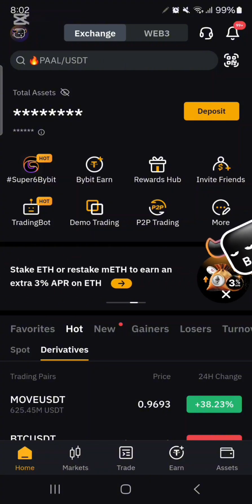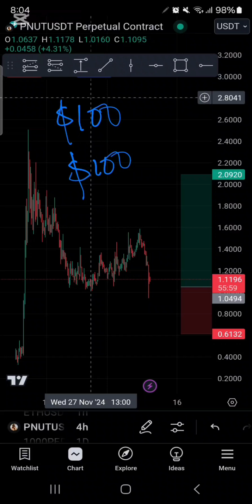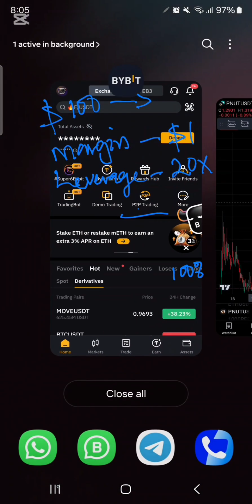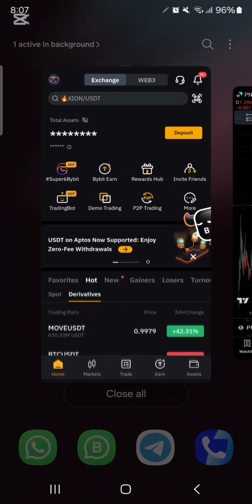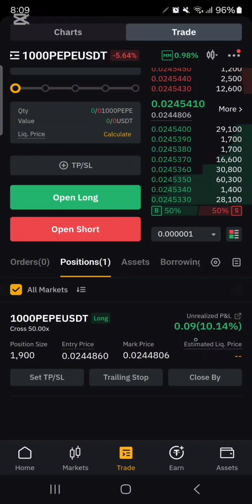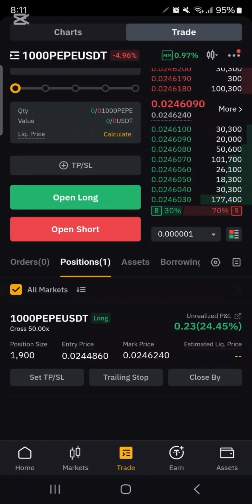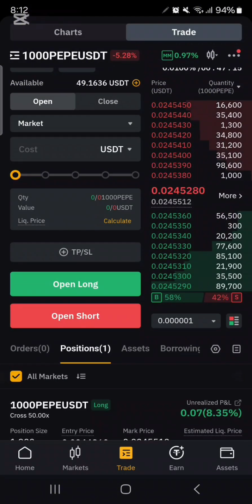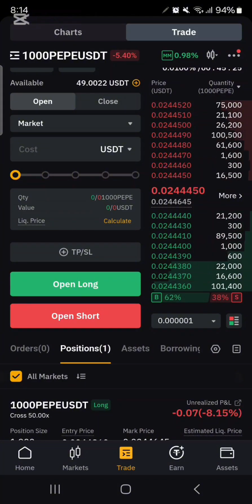Clubec9 Special class Part 1 video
Join my free crypto training advance class at 11am daily.